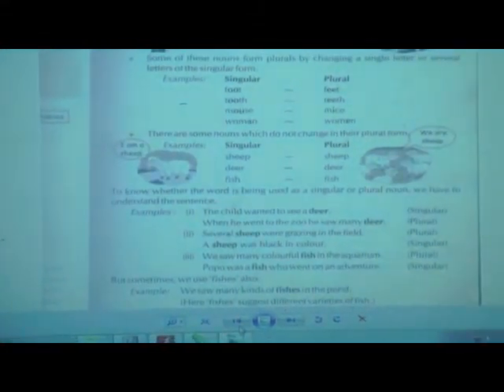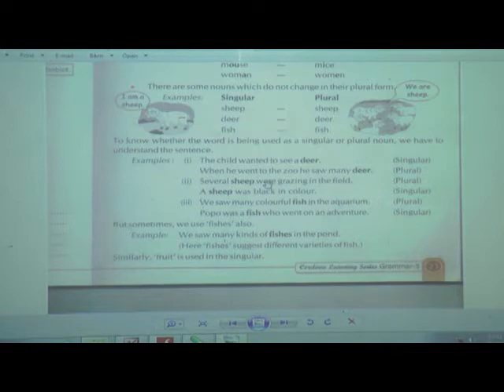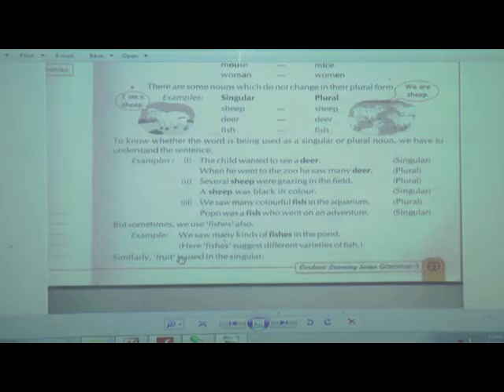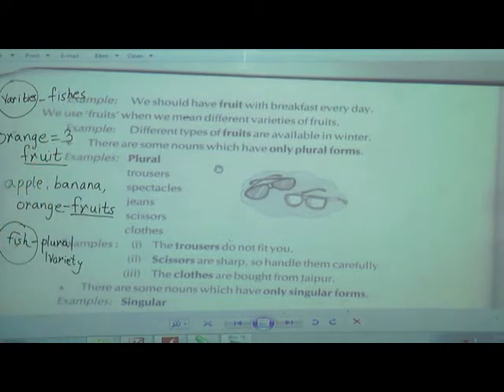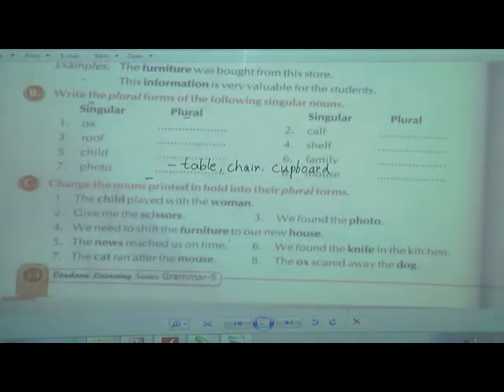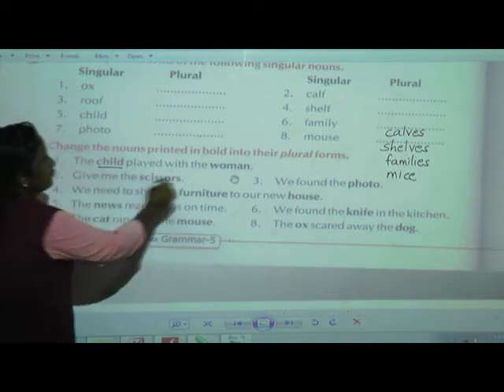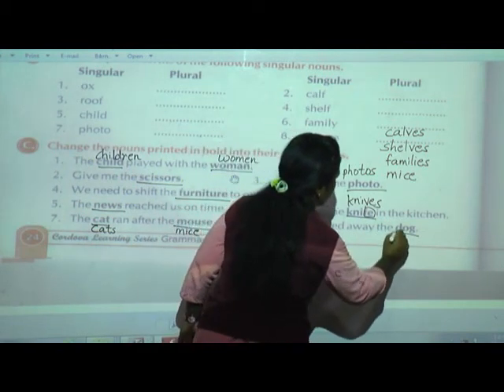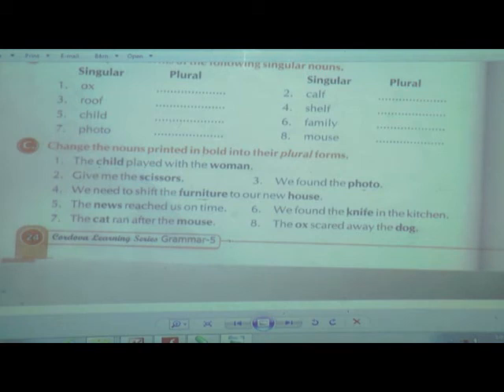Episode 25 Std V English Grammar L No 5